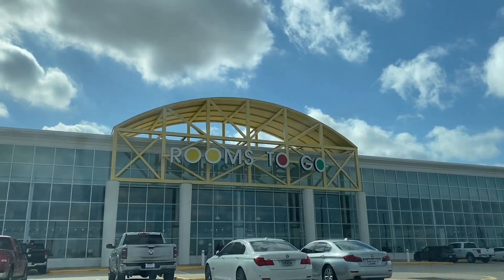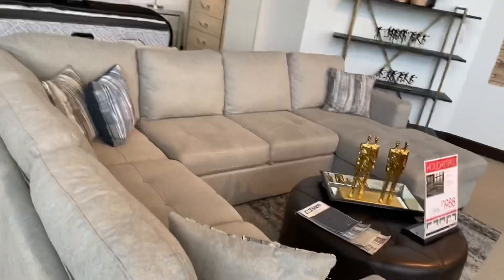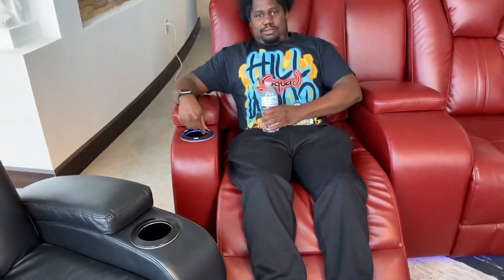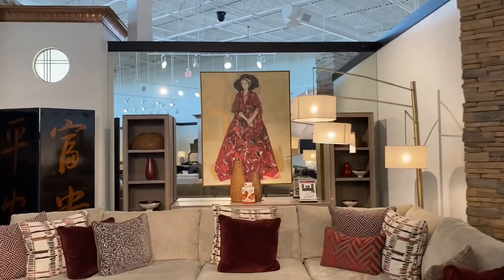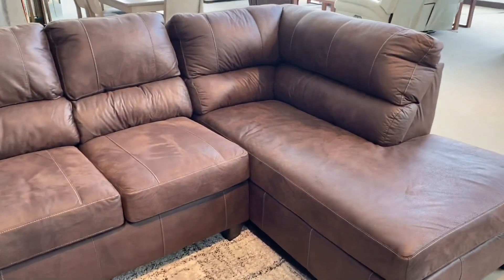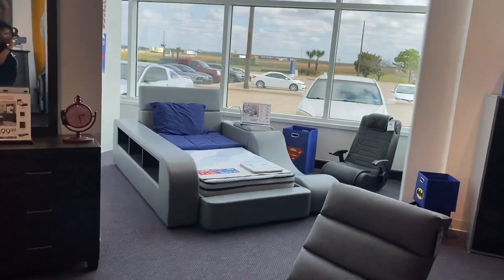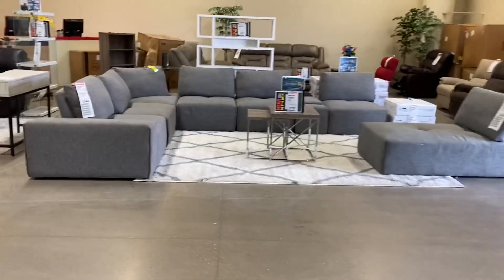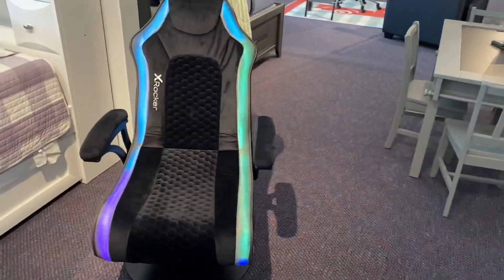Come to ROOMS TO GO with us! | The Ewing Family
HEY FAM!!! Welcome back to another video!

✔️BRAND AMBASSADOR
Athia Skin Care